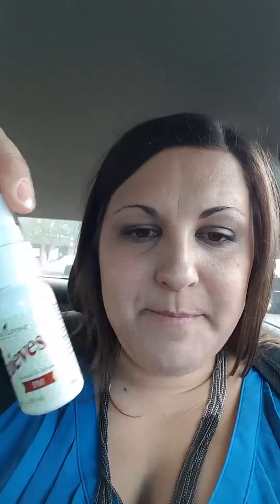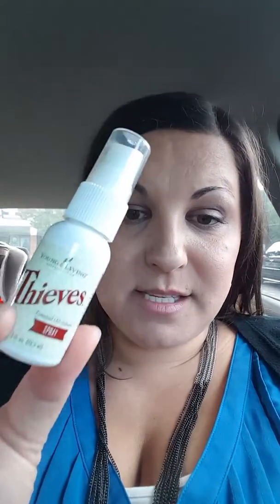YL In Real Life part 3 Thieves spray and hand purifier